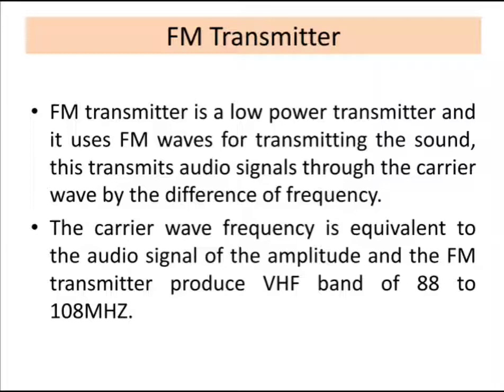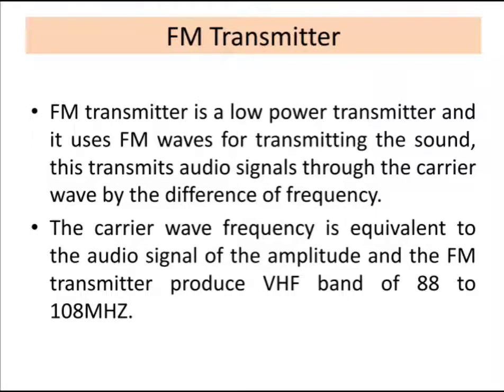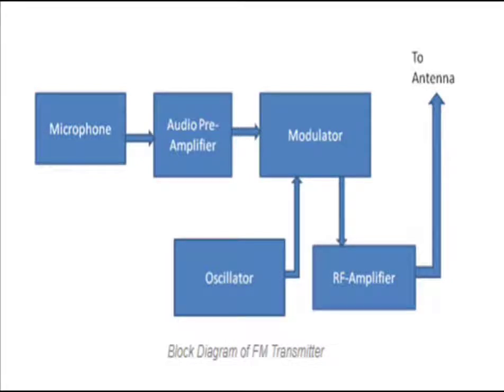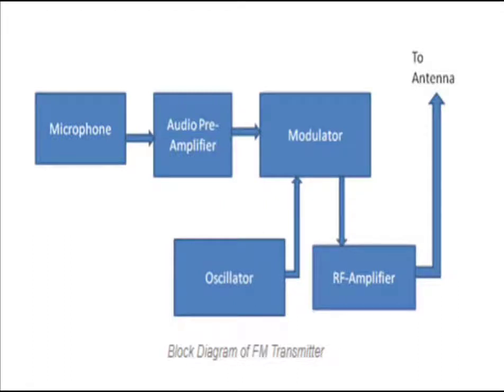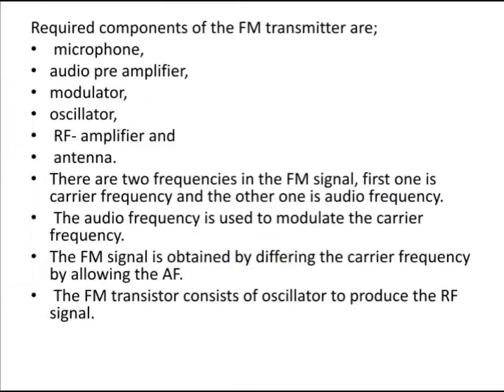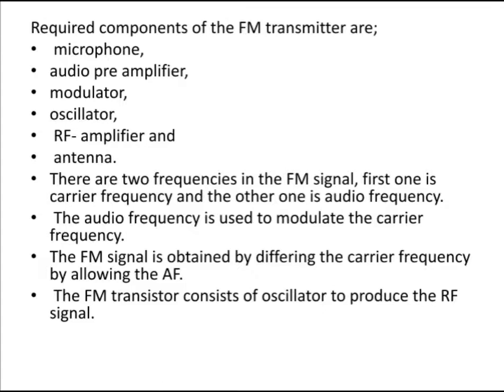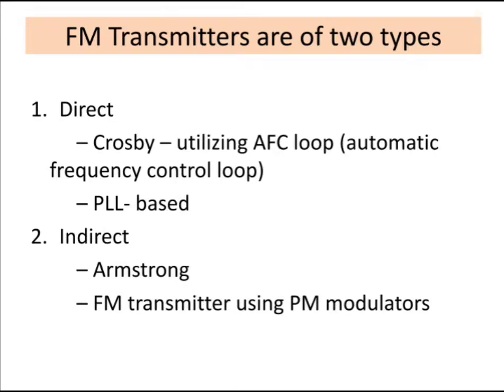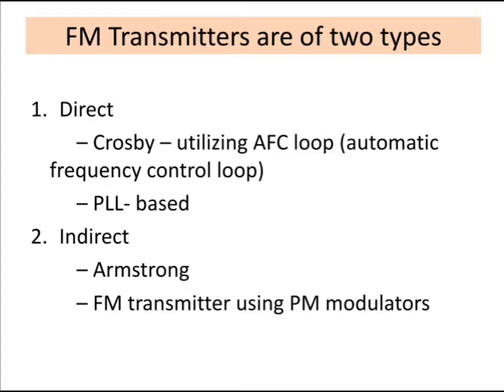FM transmitter 3rd module#